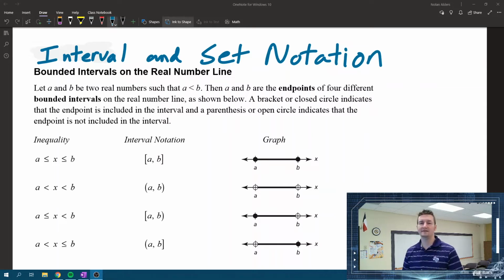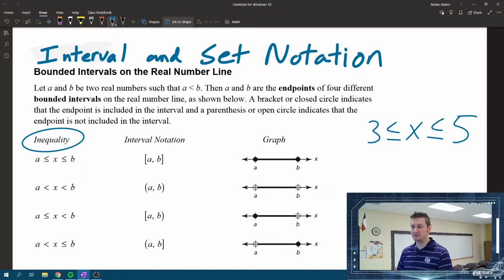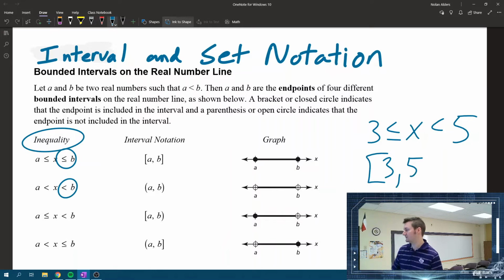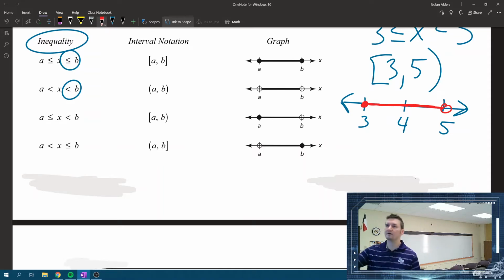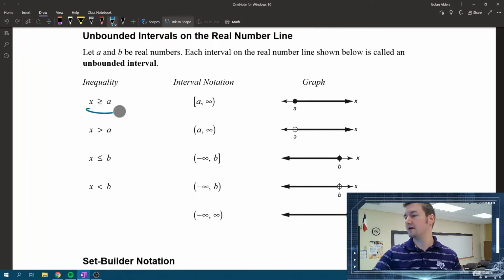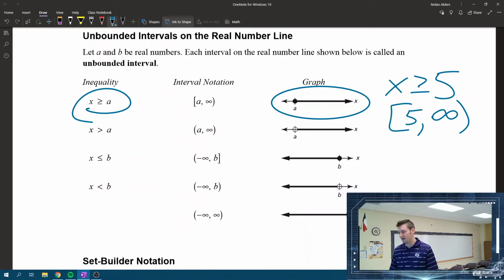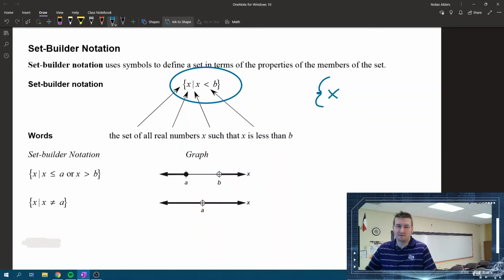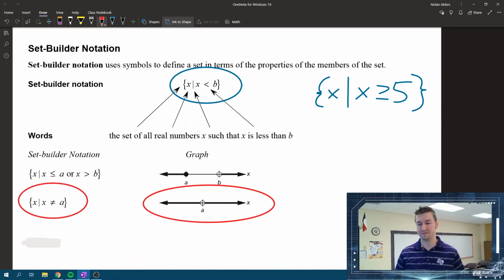What is the Difference between Interval Notation and Set Notation?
In this video, we will look at the difference between Interval Notation, Set Notation, and Set-Builder Notation.